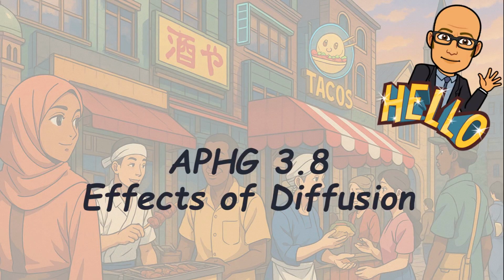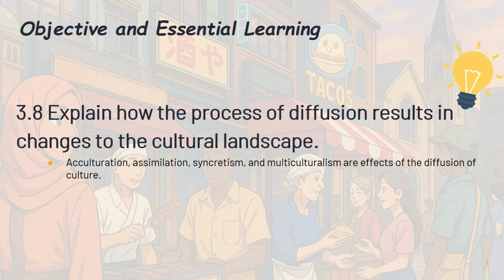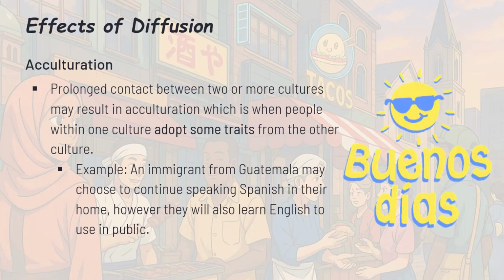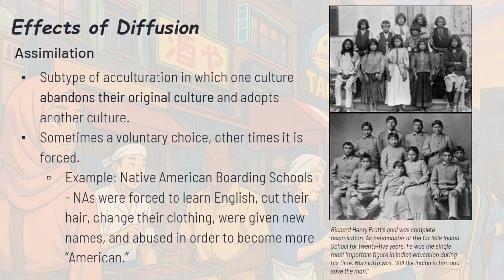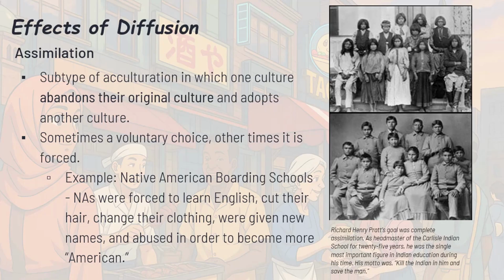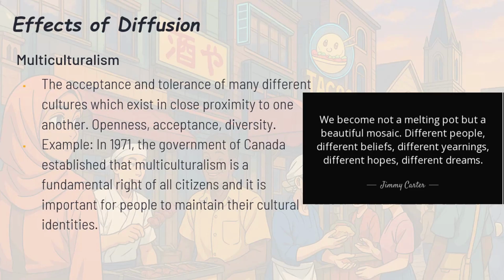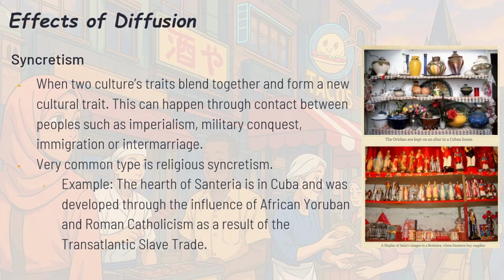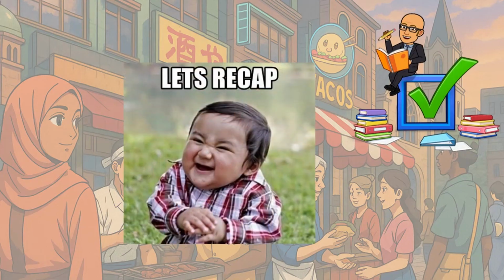APHG 3.8 Effects of Diffusion